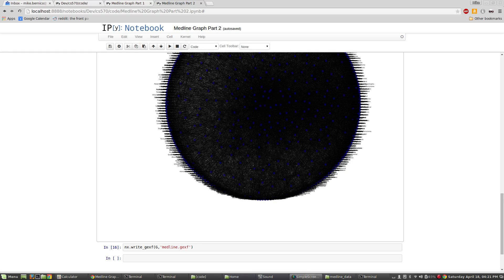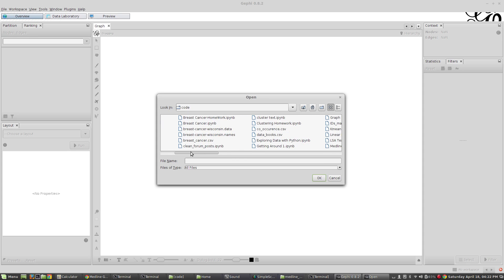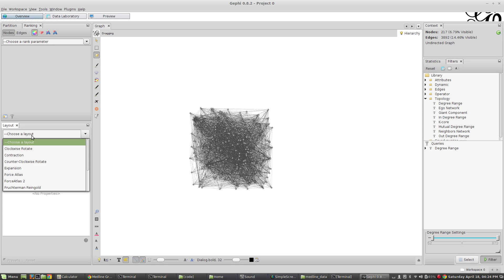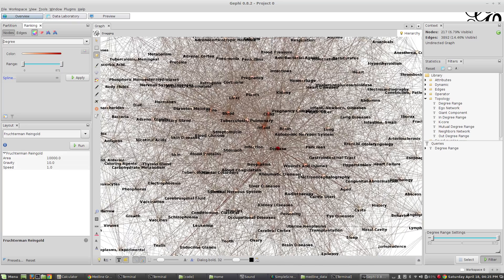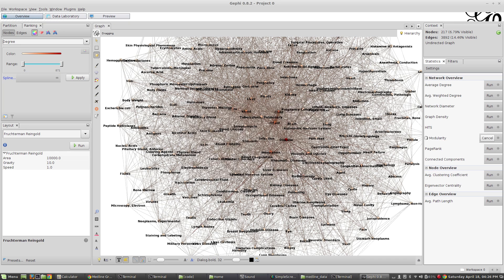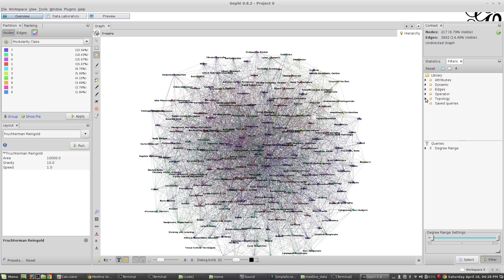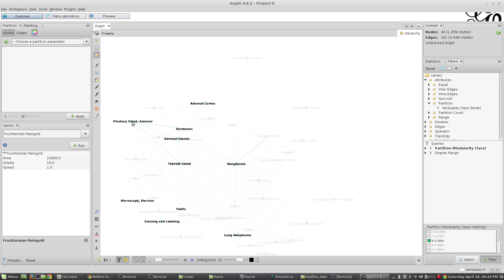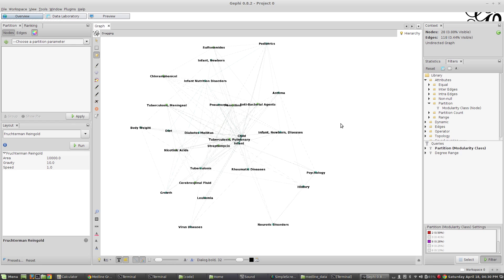Graph Theory - Medline 2